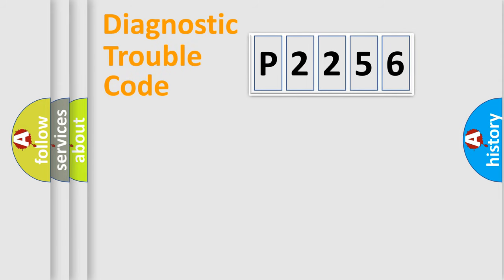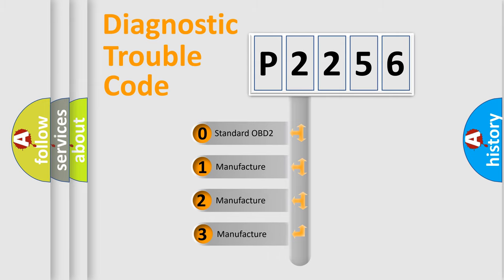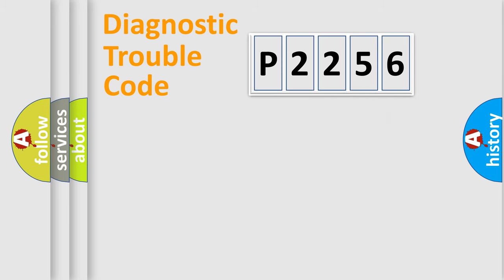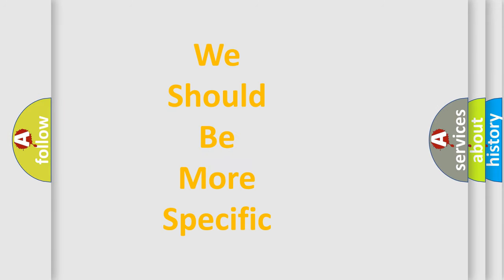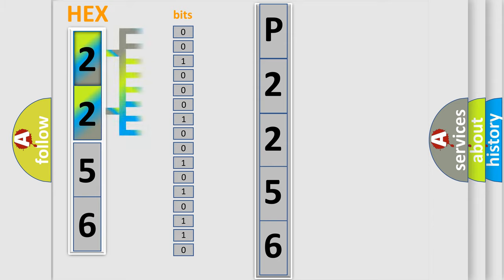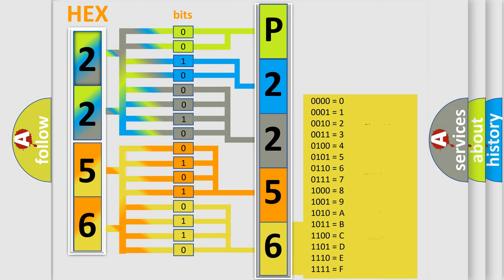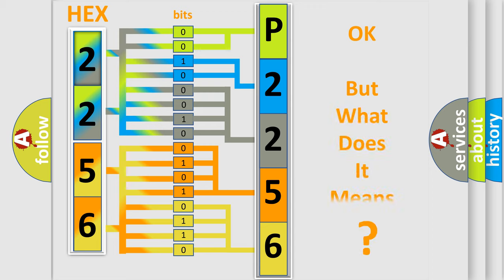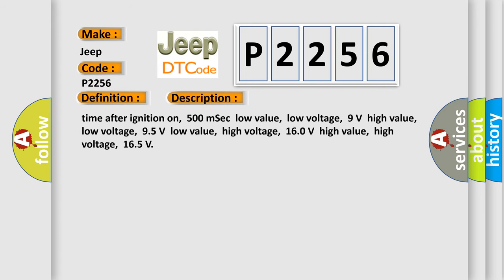DTC Jeep P2256 Short Explanation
Contents:
0:21 Basic DTC analysis according to OBD2 protocol standard.
1:48 Insight into programming
2:58 A diagnostically understandable description of the Diagnostic Trouble Code
3:05 Basic error definition

Make
Jeep
Code
P2256
Definition
Software Incompatibility with Transmission Control Module
Description
Cause
Transmission Control Unit TCM